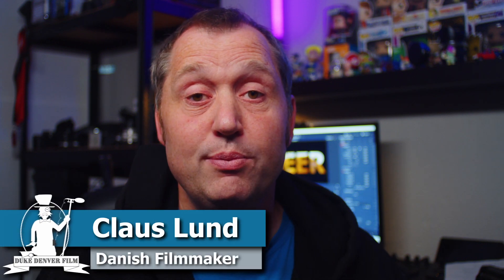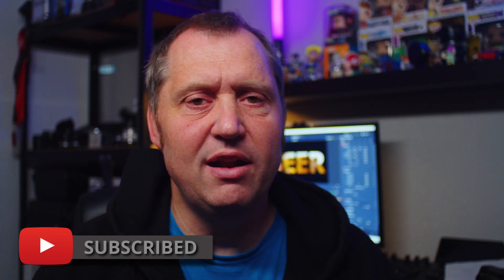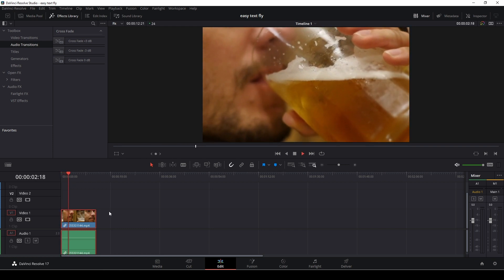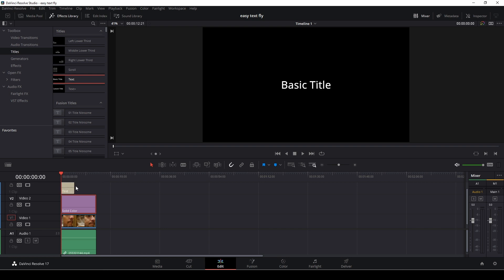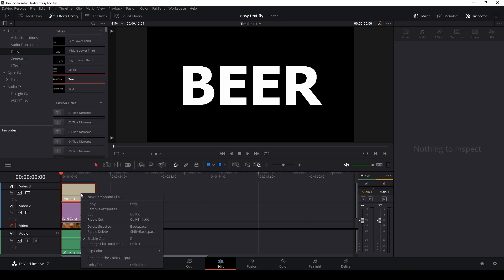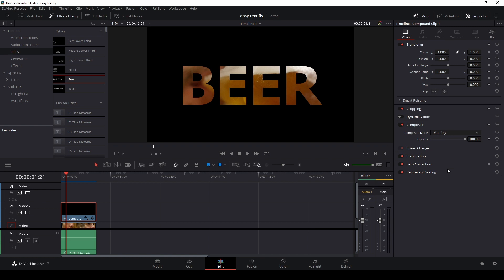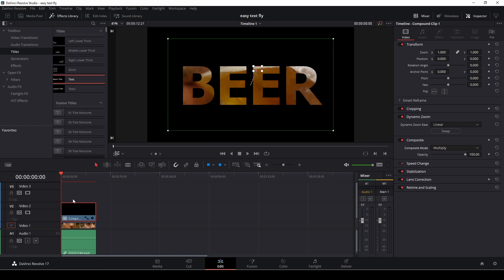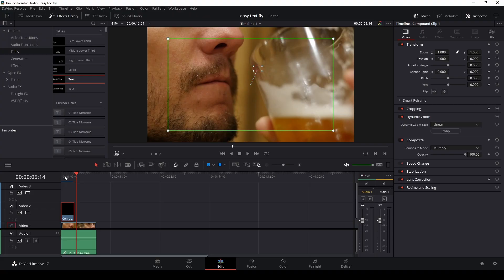Easy fly throug text effect with Davinci Resolve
In this new Davinci Resolve Tutorial we learn how to make a super easy text zoom effect  in  Davinci Resolve 17.

00:00 Intro
01:04 Getting started
02:24 Last to do